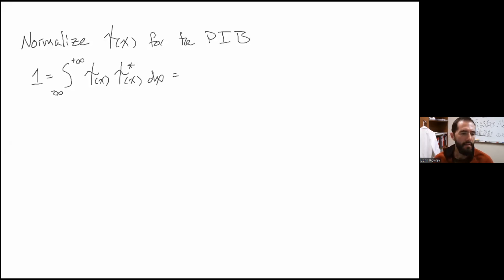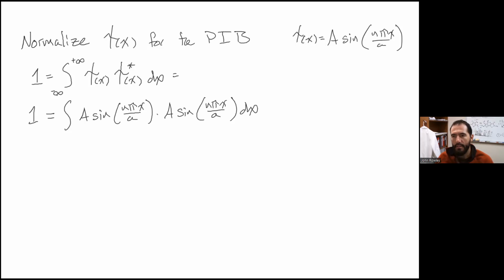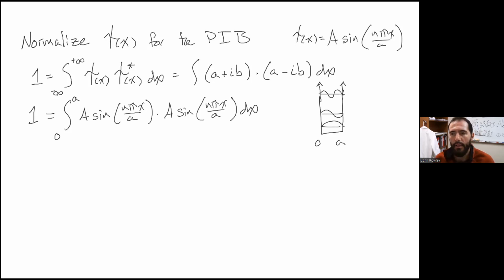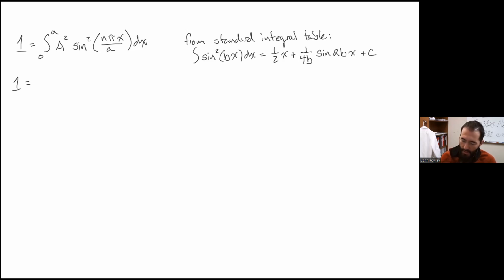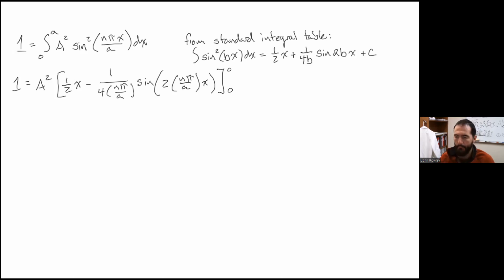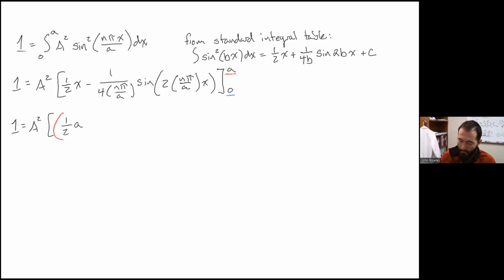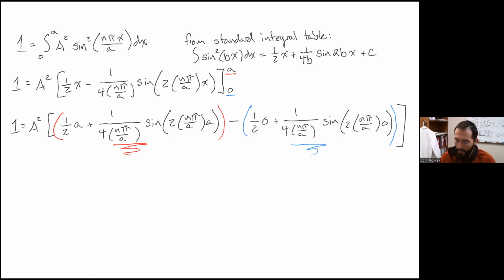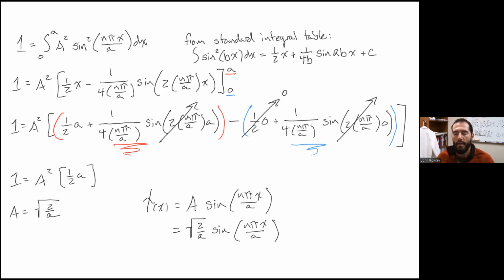Normalizing the PIB wavefunctions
Tutorial on how to normalize the particle in the box (PIB) wavefunctions